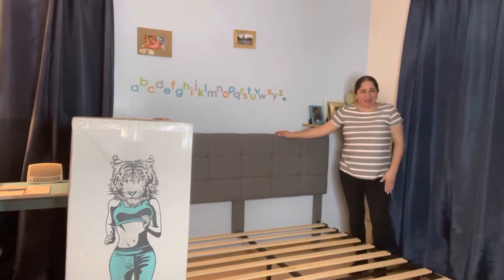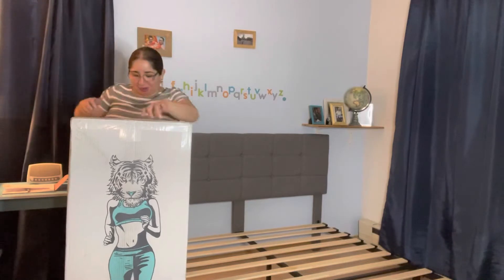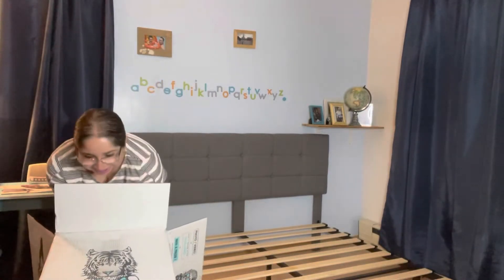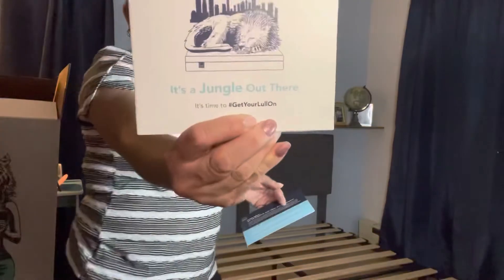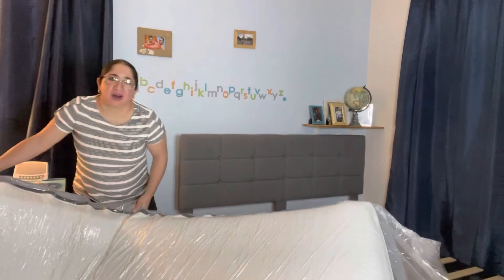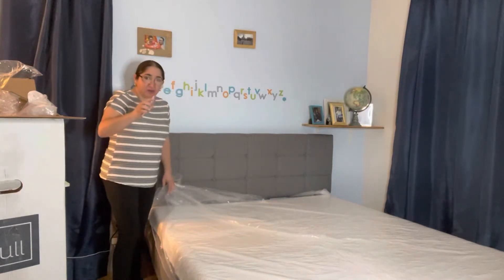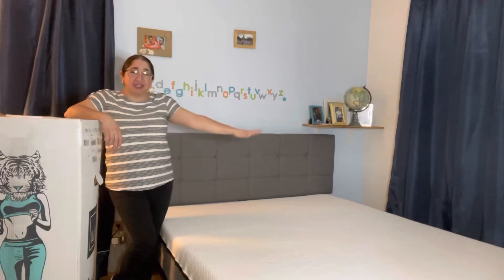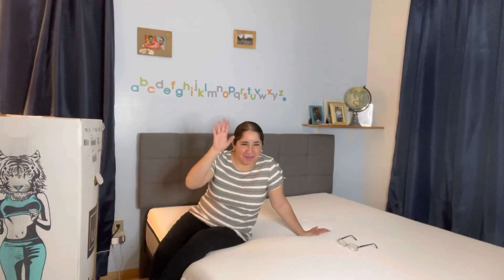LULL Mattress Unboxing 💎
Information about this mattress that I have
-Original Lull Mattress
-3 Layers
-Memory Foam
-Dimensions: 60" x 80" x 10"
-365 Night Trial
-Free Returns
-Lifetime Warrant
-The 1.5" gel-infused memory foam cooling top layer absorbs and distributes body heat while supporting pressure points.
-A 1.5" foam blend transition layer offers support and motion distribution, without the sinking sensation.
-The 7” polyurethane foam foundation offers durability, added support, and prevents sagging.
-Mattress cost $1,099. less $300. Discount at the end I paid $799.

Mail or Package:
Johana Maysonet